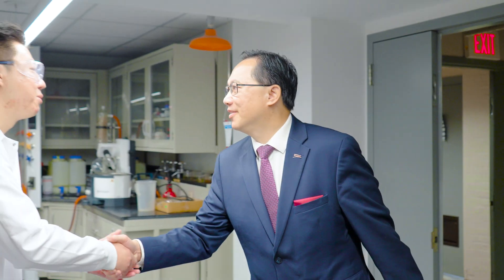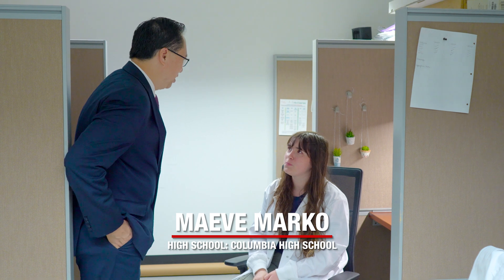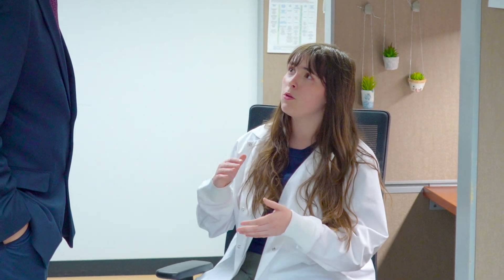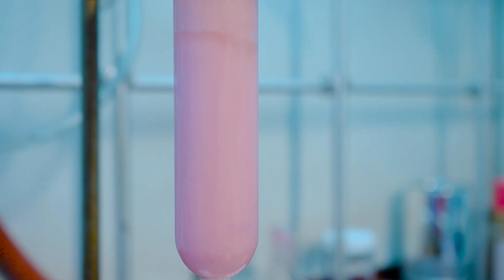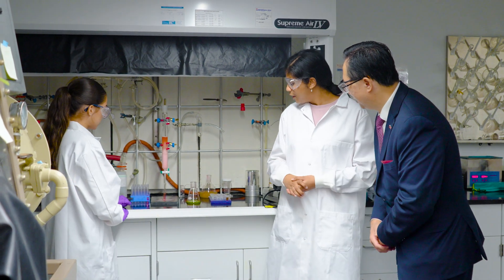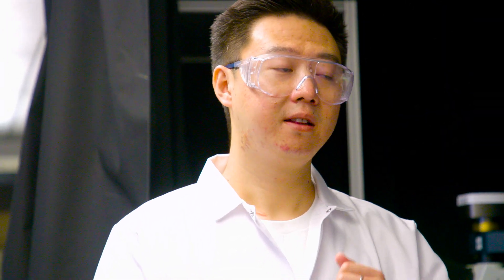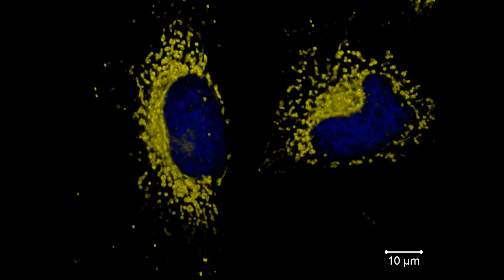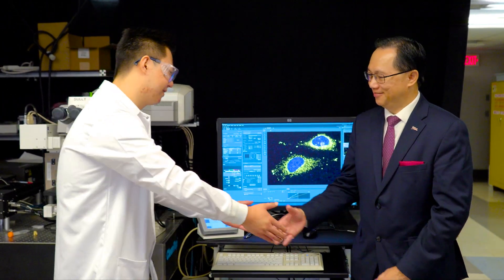Teik Talks – NJIT's Biophotonics and Bioimaging Lab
President Lim visits with 4th-year P.h.D. student Shupei Yu in the Biophotonics and Bioimaging Lab.

Shupei was working with a team of two High School students being sponsored by the Army Educational Opportunity Program (AEOP), which provides paid apprenticeships to allow high school students to spend the summer in a university research lab. Ojasvita Reddy, a rising NJIT Sophomore majoring in Biomedical Engineering, was also a part of the team working on the project during the summer.